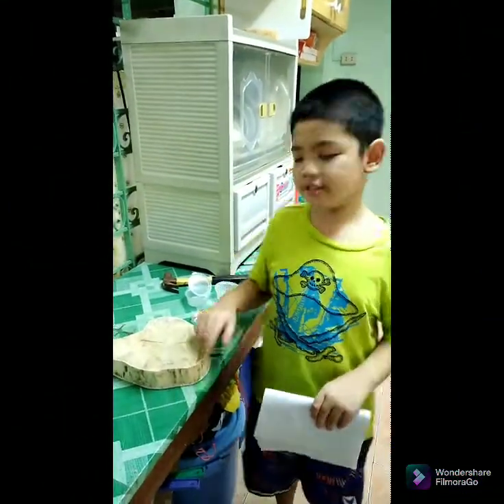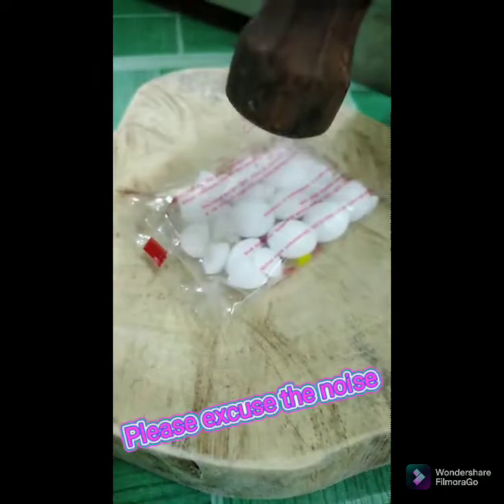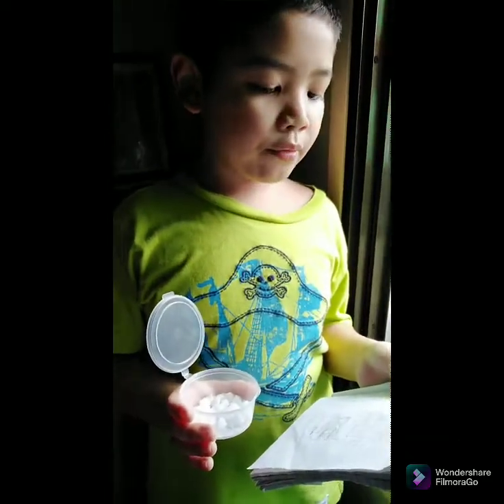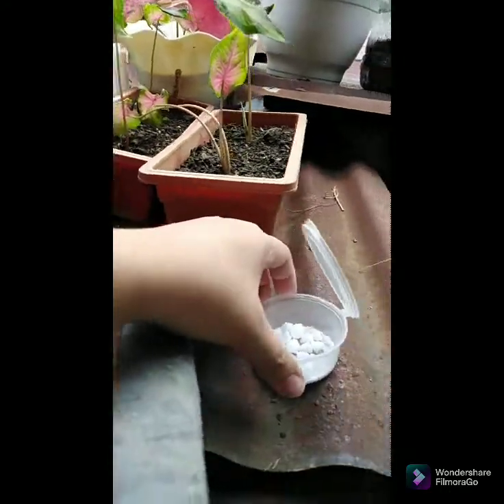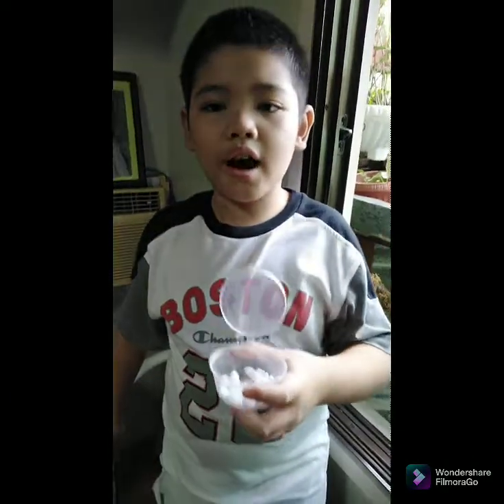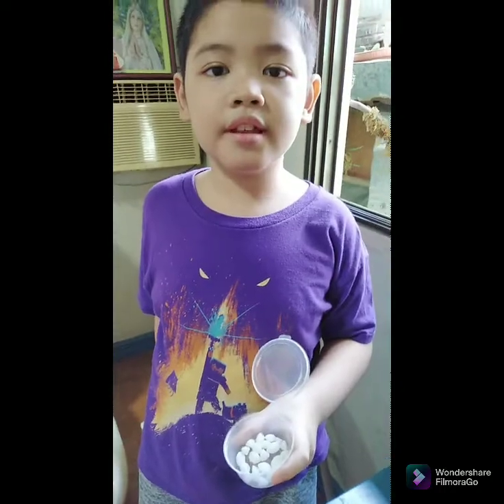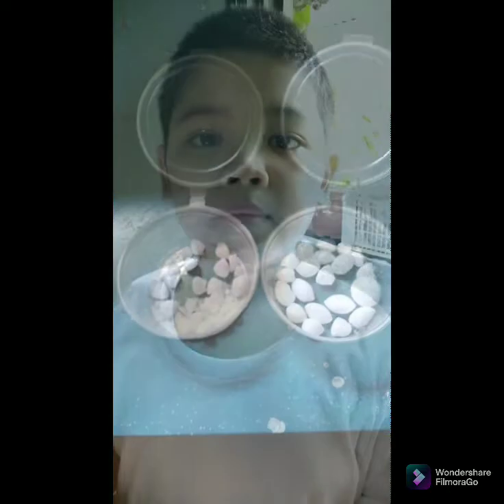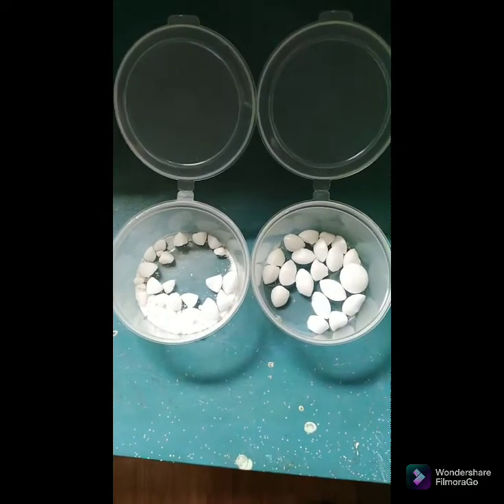Naphthalene Ball "Sublimation" Experiment || Grade 3-A1 (A.R.E.S) |V#09 | Ezekiel Xian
Enjoy your watching guys 😊

V#09